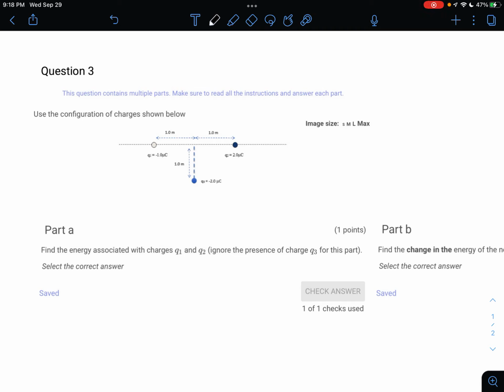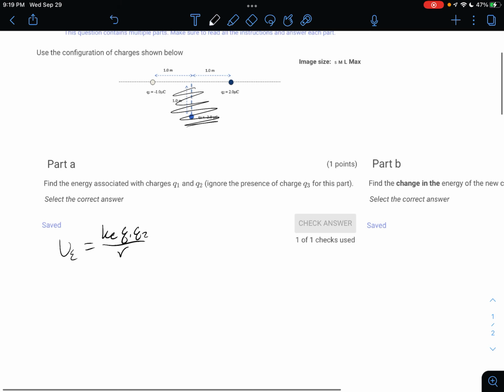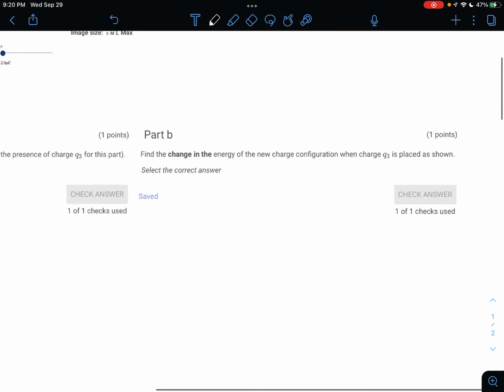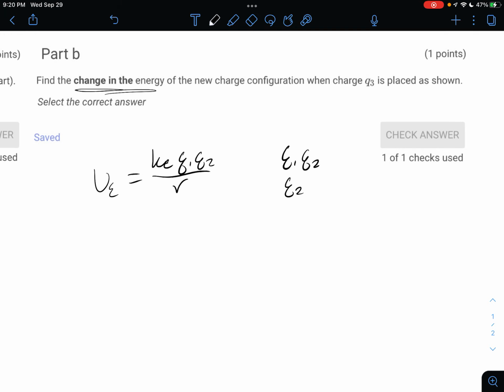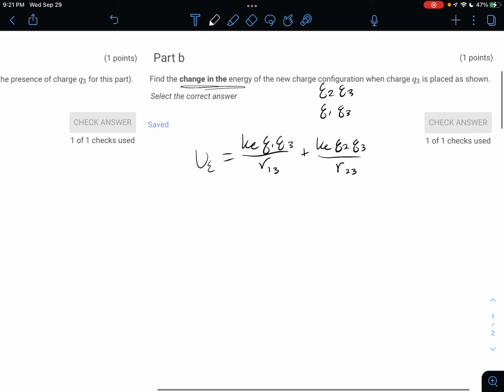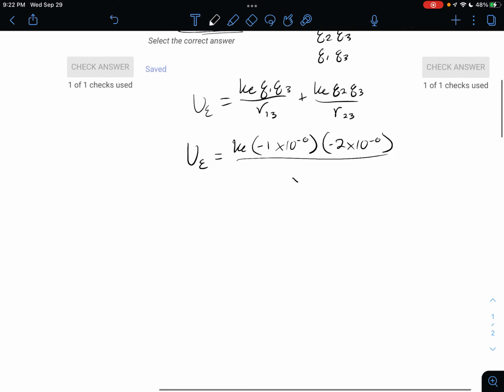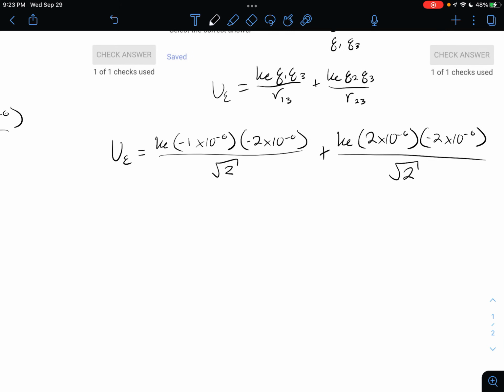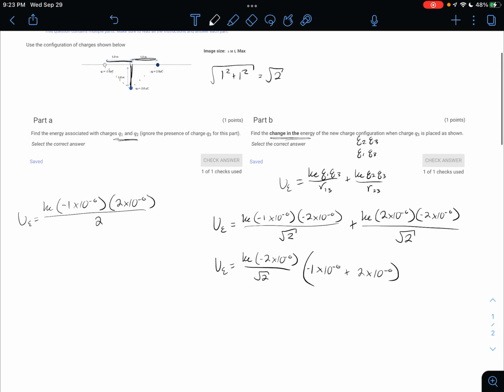PHY 212- Electric Potential Energy